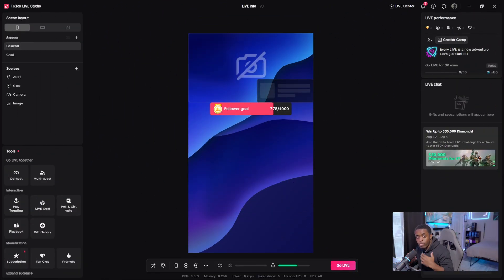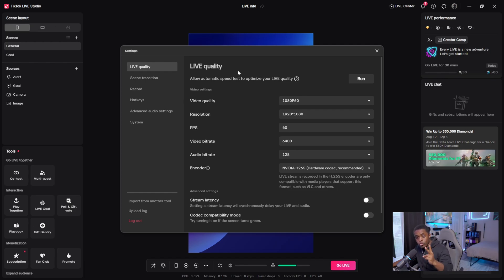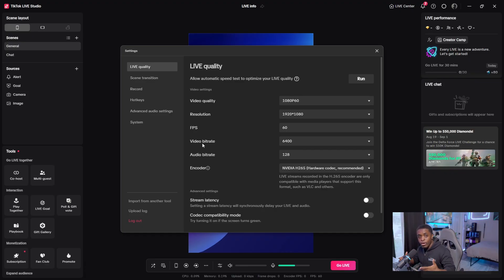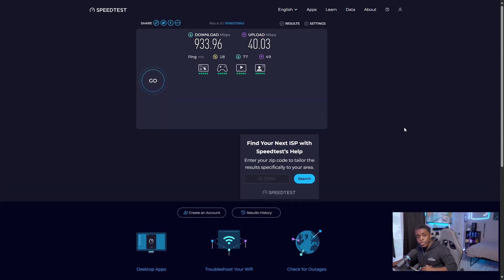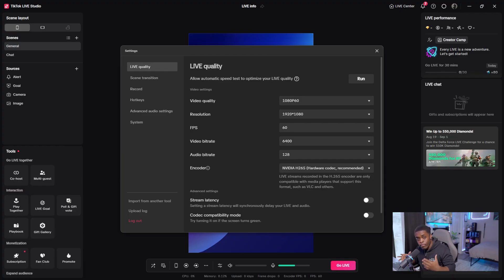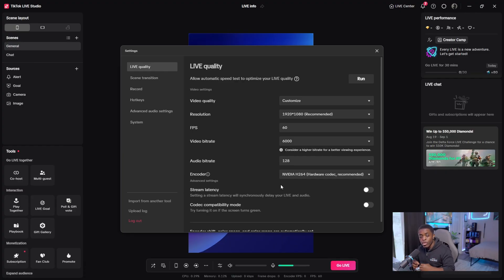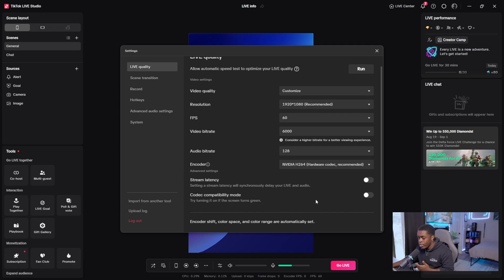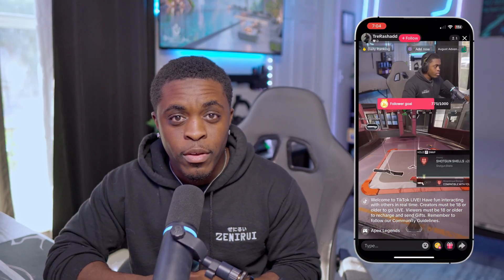Best TikTok Settings For Streaming in 2026 - NO LAG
In this video I provide you with THE BEST Settings for streaming in 1080P on TikTok using TikTok Live Studio step by step. These settings are for optimal performance to achieve a smooth stream with NO LAG.

Looking to spice up your setup? Here is a link to my storefront